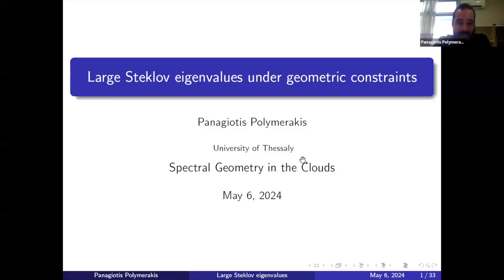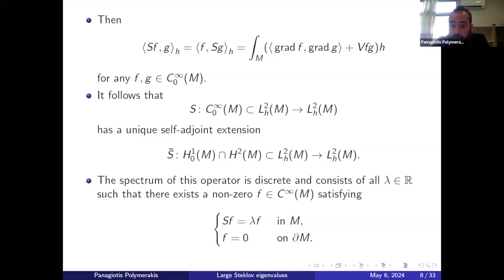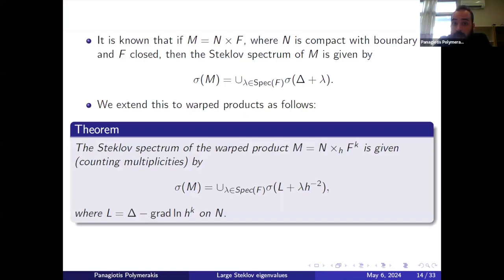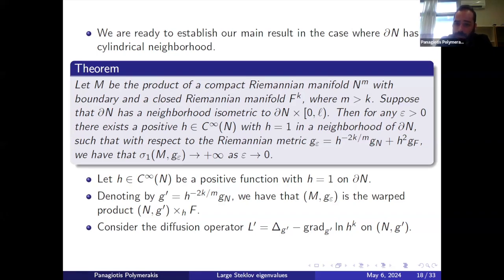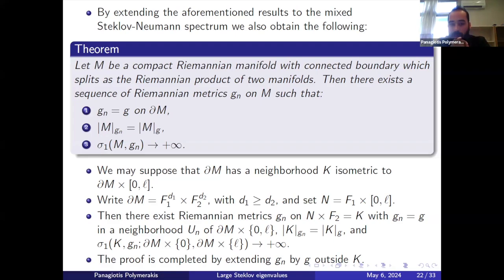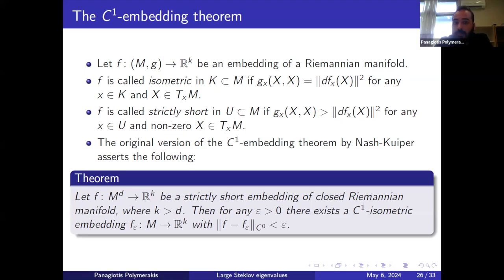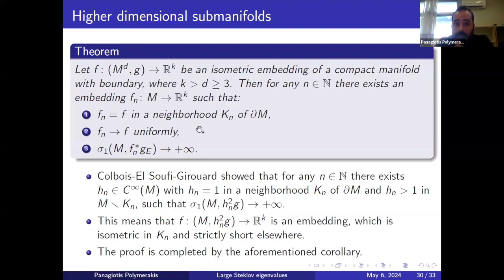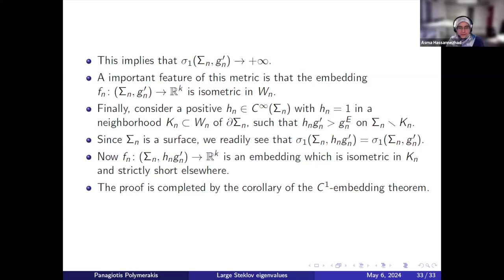Panagiotis Polymerakis: Large Steklov eigenvalues under geometric constraints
(06 mai 2024/May 06, 2024) Seminar Spectral Geometry in the clouds

Panagiotis Polymerakis (University of Thessaly):  Large Steklov eigenvalues under geometric constraints

Abstract: In this talk, we will discuss two recent constructions of compact Riemannian manifolds with boundary which satisfy certain geometric conditions and have arbitrarily large first non-zero Steklov eigenvalue. In the first part of the talk, under some assumptions, we will construct Riemannian metrics on a given manifold which coincide on the boundary, have fixed volume and arbitrarily large first non-zero Steklov eigenvalue. In particular, this provides the first examples of Riemannian metrics with these properties on three-dimensional manifolds. In the second part, we will construct compact submanifolds of the Euclidean space with fixed boundary and arbitrarily large first non-zero Steklov eigenvalue. This is a joint work with Alexandre Girouard.